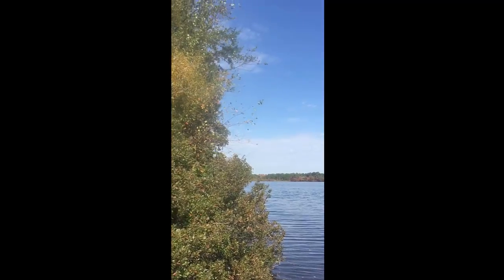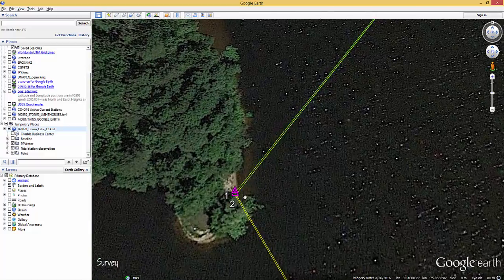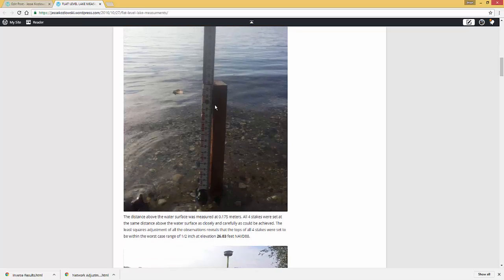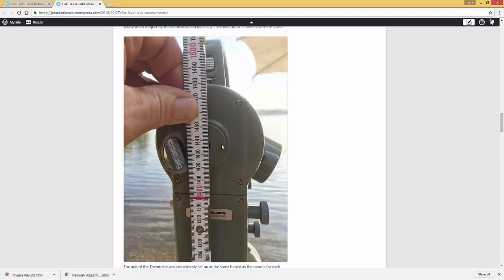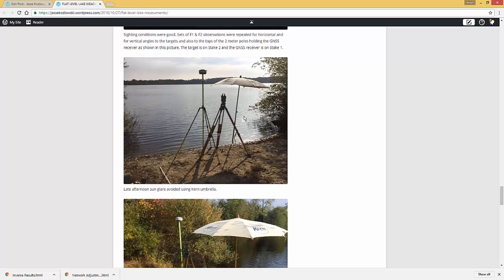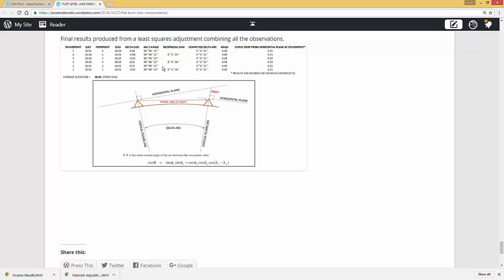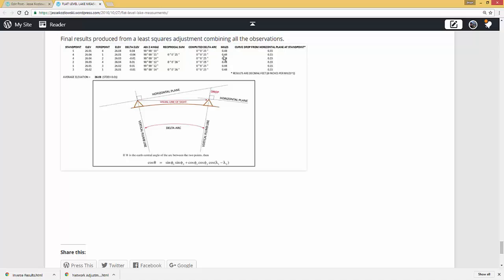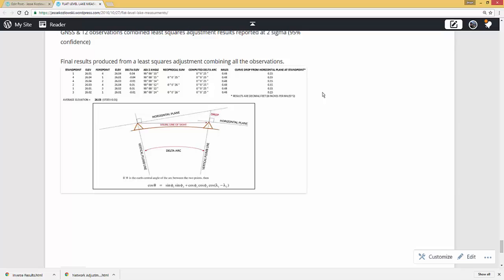Flat Level Lake Measurements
On a calm day, Union Lake served as a level reference to set stakes at the same elevation on opposite sides creating an intervisible line of sight over the water surface. Repeated sets of near real-time reciprocal vertical angle measurements were made between the stakes. The results are presented here.